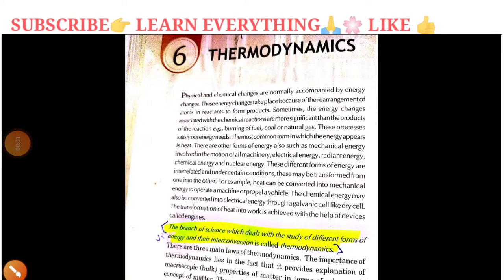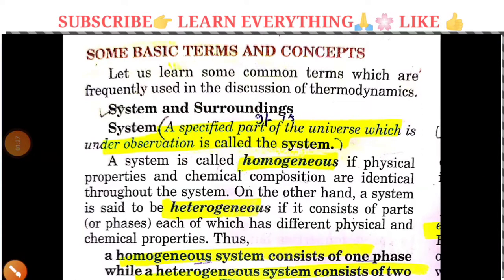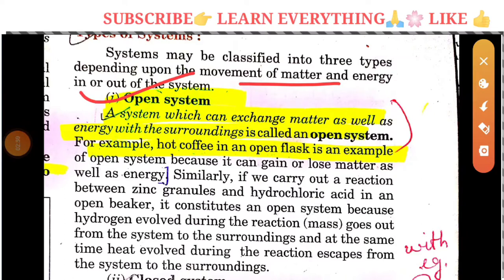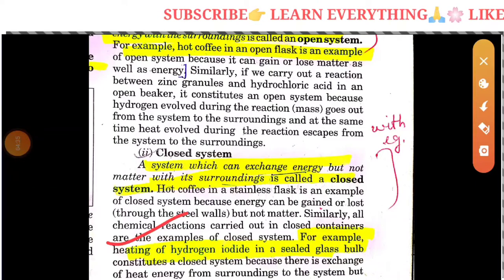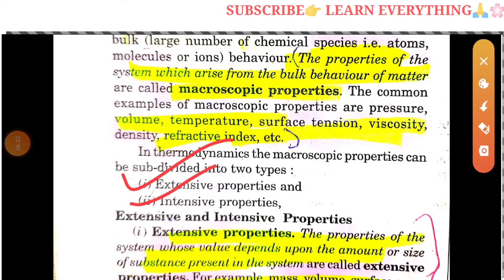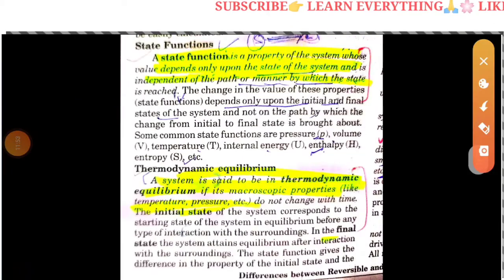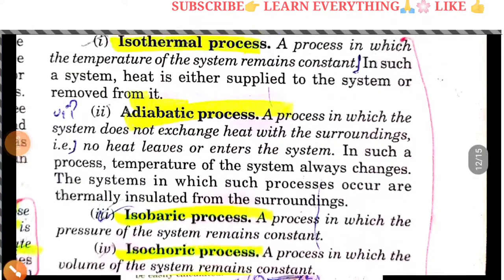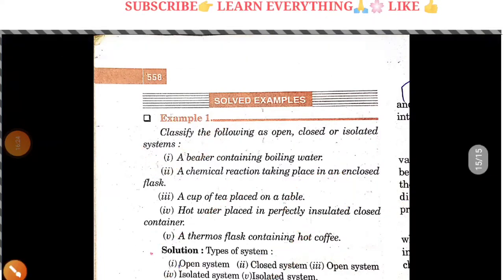MASTER CADRE CHEMISTRY//THERMODYNAMICS-PART-1//SYSTEM/EXTENSIVE INTENSIVE PROPERTIES/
Welcome to your own channel learn everything for master cadre prepation of Physics Chemistry and mathematics